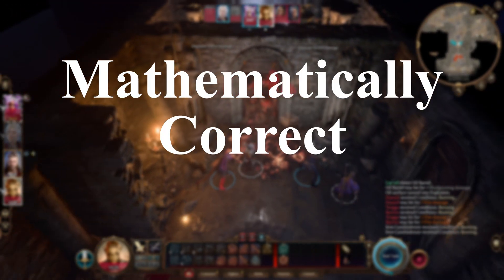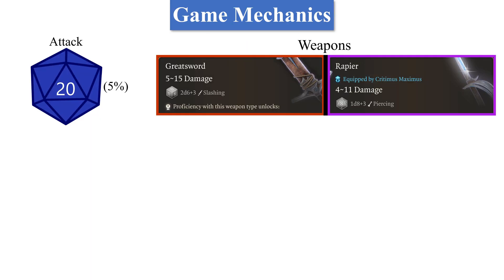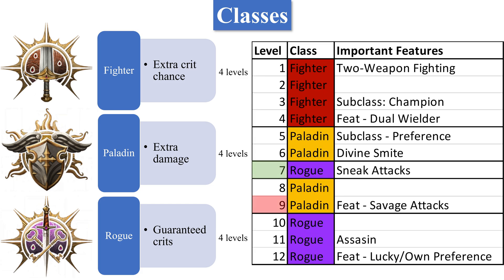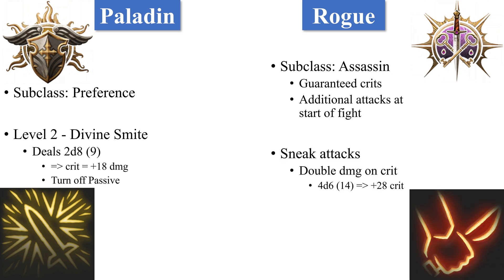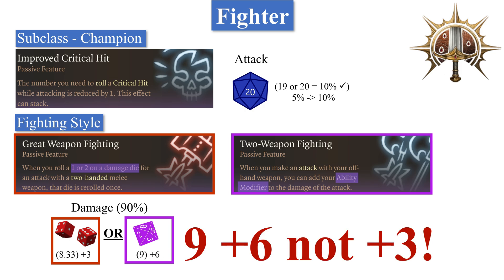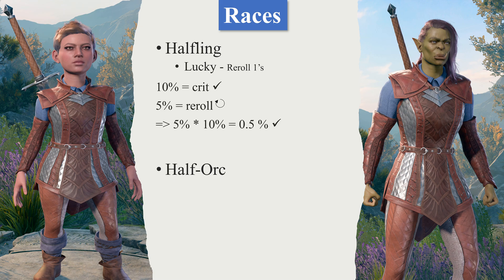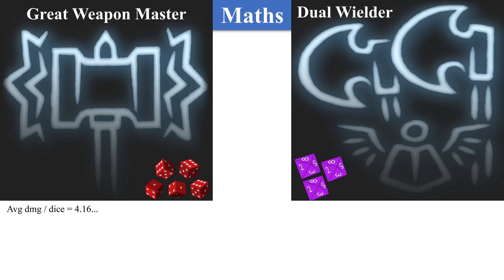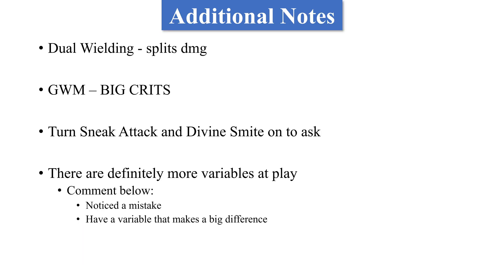Mathematically Incorrect Crits! (New Version Linked! - Old Version)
This is NOT *mathematically* how to deal the most damage with a crit build! The results might surprise you!

or in the cards at the start of the video! Sorry for any miscommunication!

If you have any suggestions for videos or want to see an idea tested, let me know!!

0:00 Topics
0:10 Weapons
0:41 Game Mechanics
1:02 Classes Overview
1:32 Paladin
1:52 Rogue
2:18 Fighter
3:04 Races
3:49 Feats
4:08 Maths
4:52 Additional Notes